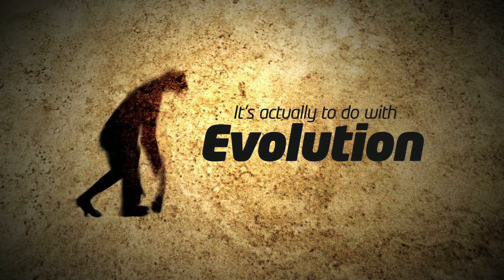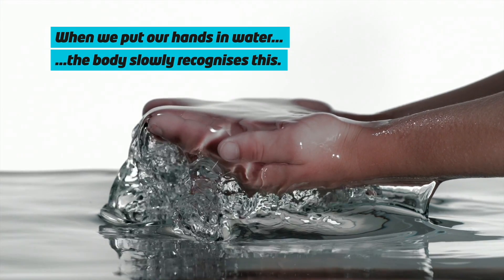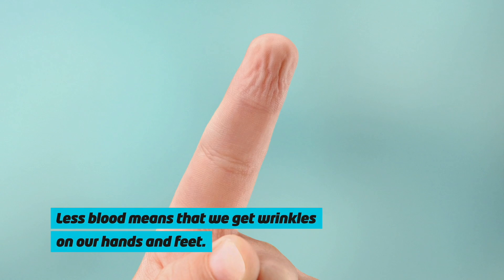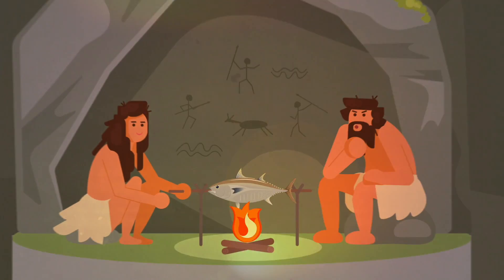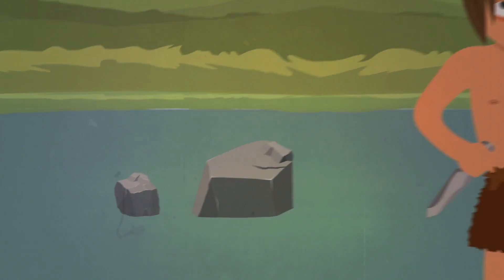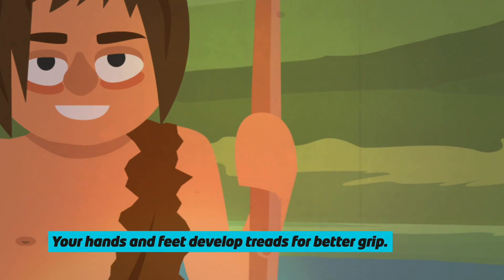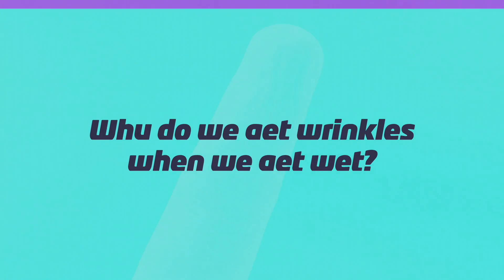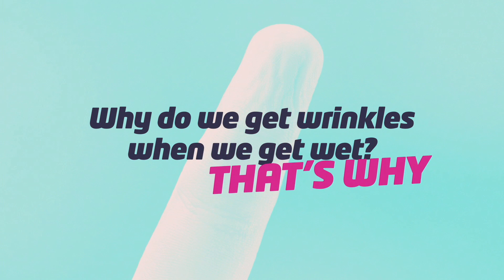Why do we get wrinkles when we're wet? | The Big Question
It's happened to us all - you're sitting in the bath having a good soak, and when you get out the skin on your fingers and toes has gone all wrinkly.

But why? It's a question Francesca from Warwickshire wanted the answer to, so we decided to find out.

Newsround went to see Professor Aneez Esmail at the University of Manchester to find out the answer.

If you've got your own big question you would like us to answer, then get in touch!